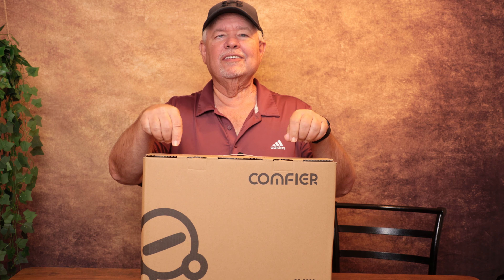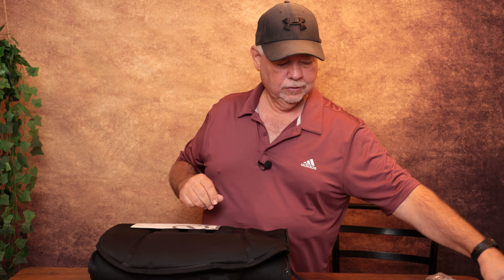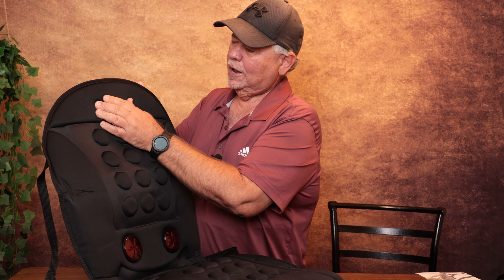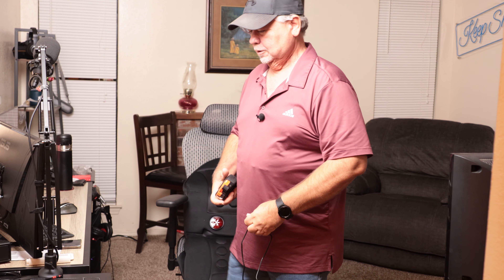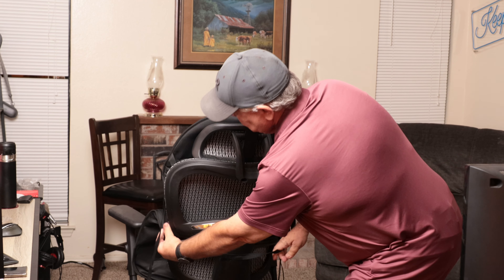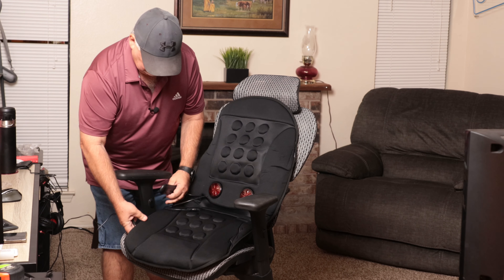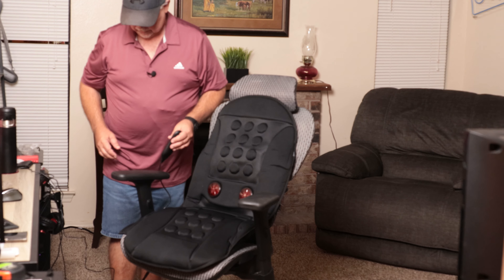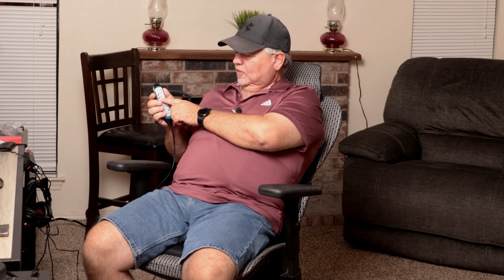Pleasantly Surprised | COMFIER Massage Seat Cushion with Heat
Okay I admit it, I was a bit skeptical about this one.  But I was pleasantly surprised with the Comfier massage seat cushion with heat.  Check out the video and then hop on over to Amazon and orders yours today - Amazon US
COMFIER Massage Seat Cushion with Heat, Vibrating Back Massager for Chair, Heated Massage Chair Pad, Memory Foam Chair Massager Pad, Seat Warmer Massager, Gifts for Dads and Men